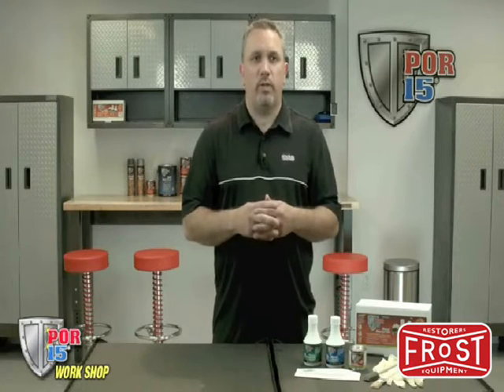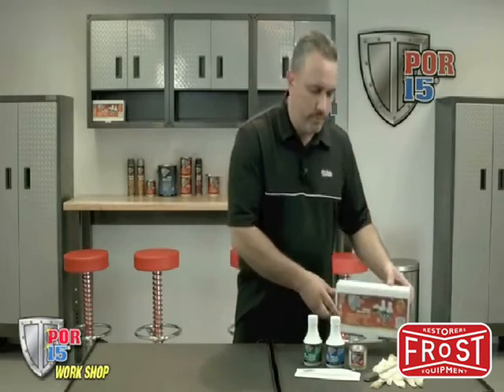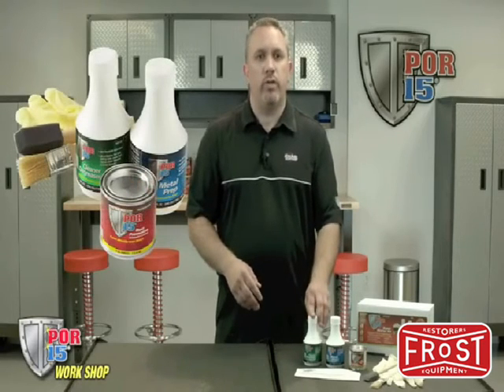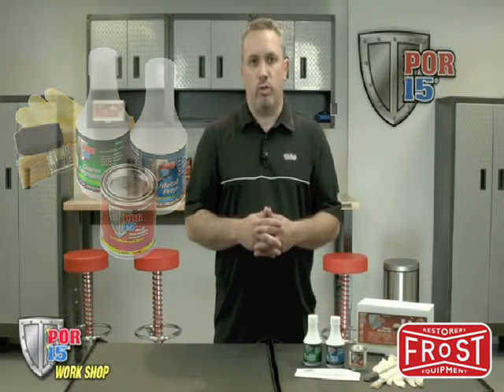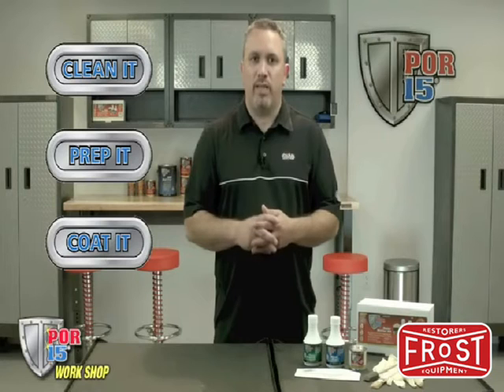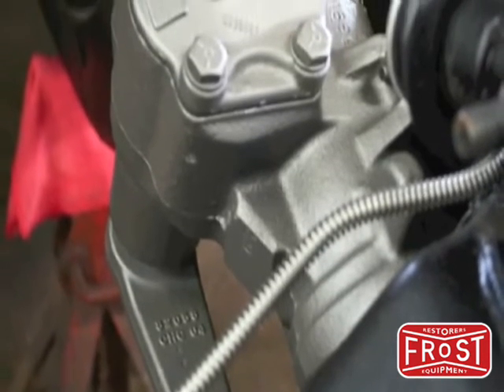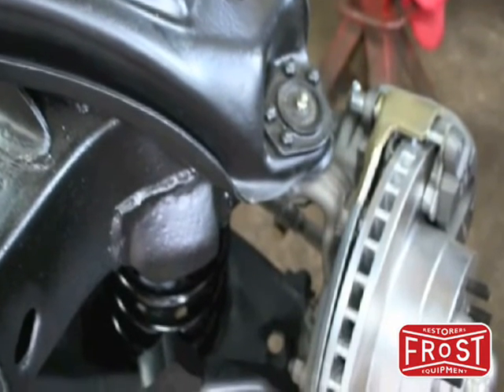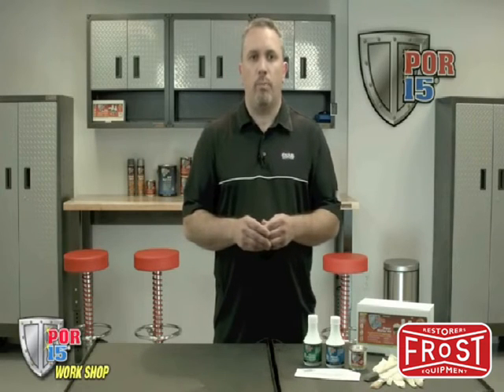Easy Way to Try POR15 Rust Treatment with POR-15 Super Starter Kit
Or Buy Separately
- CLEANER DEGREASER (was Marine Clean) - Cleans and degreases in one application without leaving residues, noxious fumes or flammable solvents.

- METAL PREP (was Prep & Ready) - The ultimate in the relentless fight against rust. It not only dissolves away the rust it also etch primes the clean surface and leaves a Zinc Phosphate coating to prevent further rusting.

- POR15 RUST PREVENTATIVE PAINT - Whilst any paint will provide some degree of protection from rust for a while, no other is as permanent as POR-15. When others have chipped, scratched, flaked, and peeled, POR-15 will still be preventing rust.

For any extra protection, use POR15 Top Coats, POR15 High Temperature Paints, POR15 2K or POR15 Detail Paints